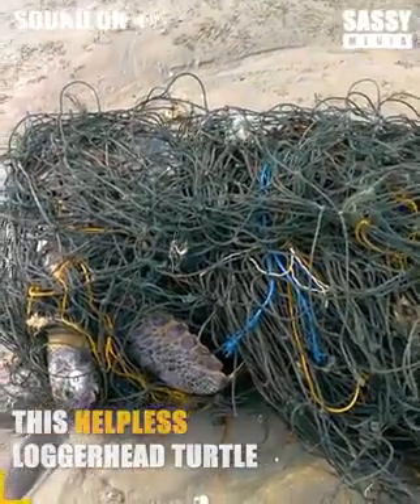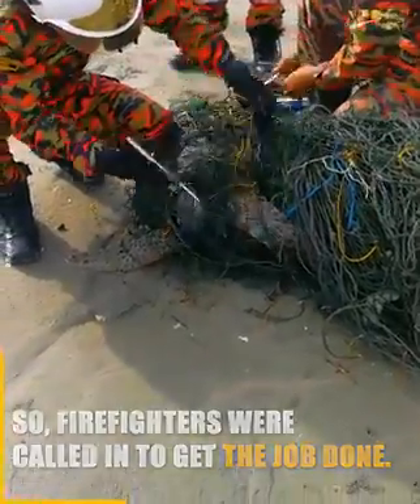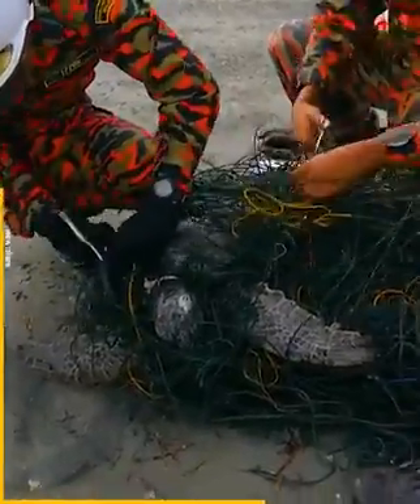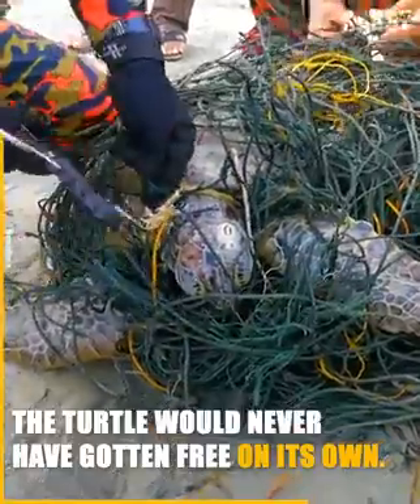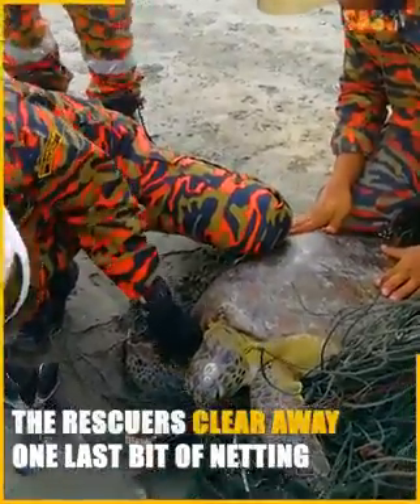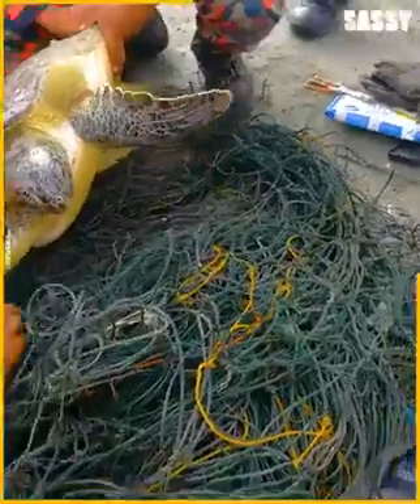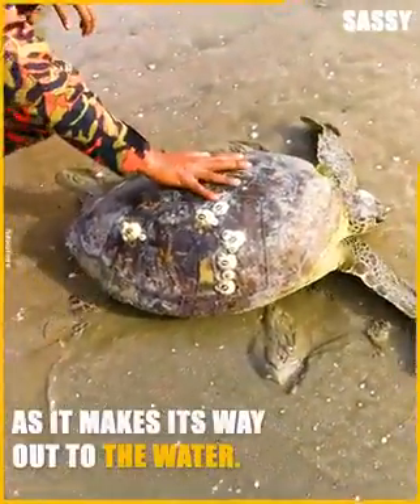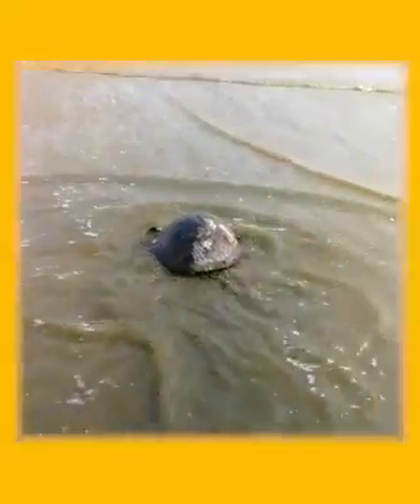rescued turtle back to sea